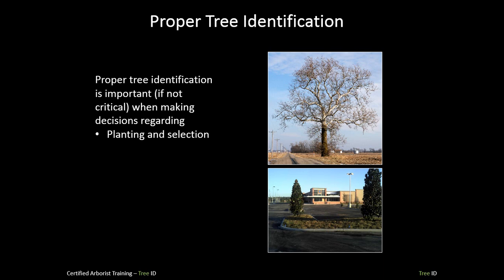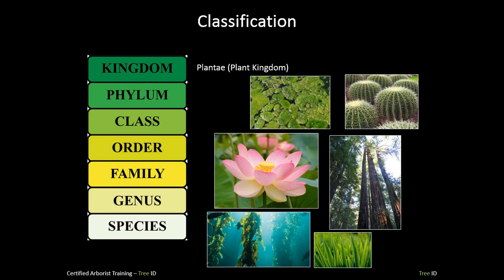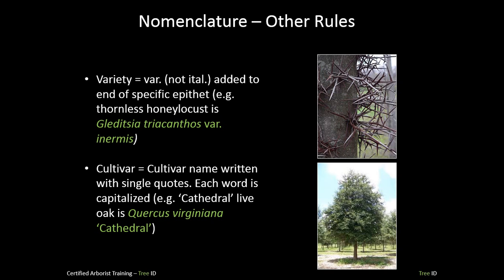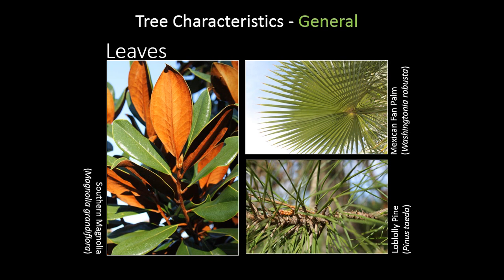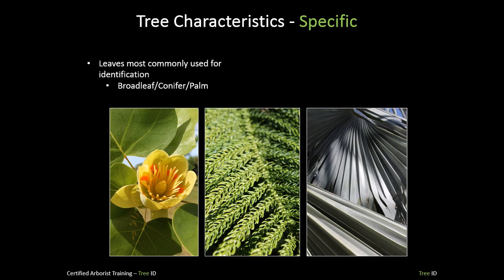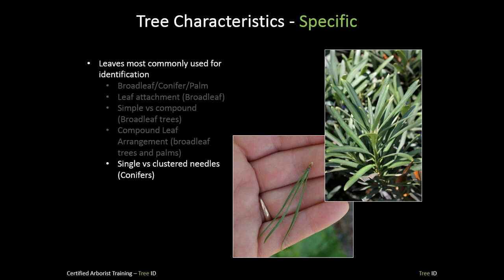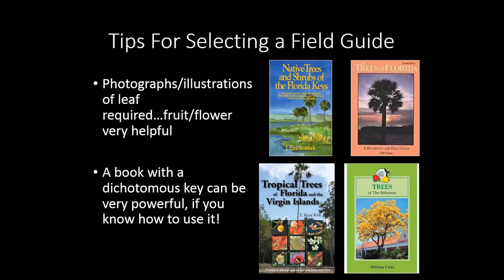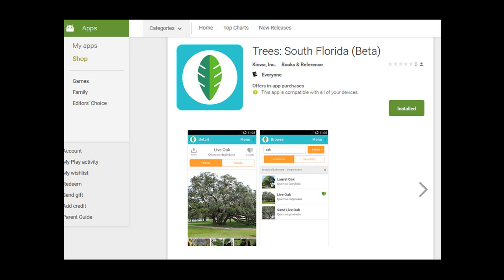Tree ID PPT